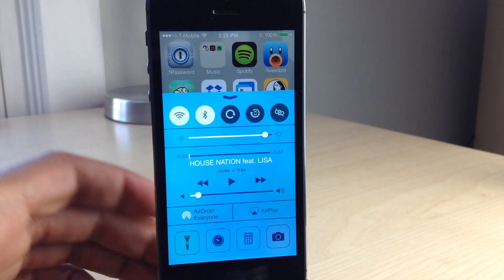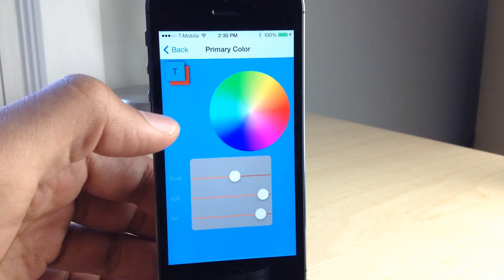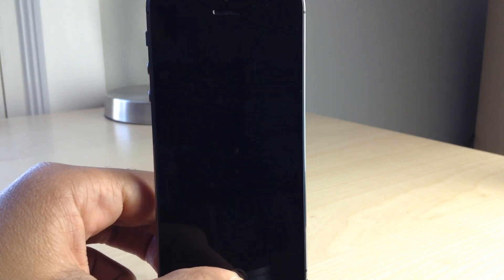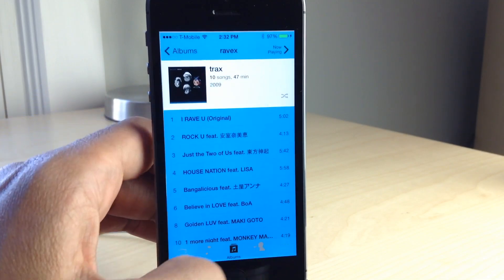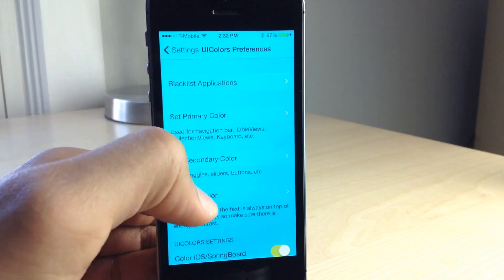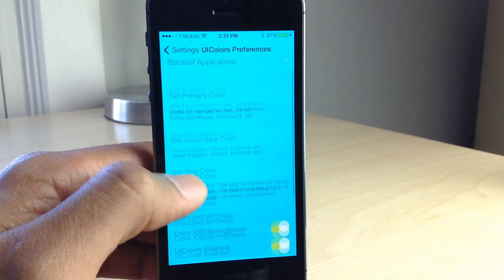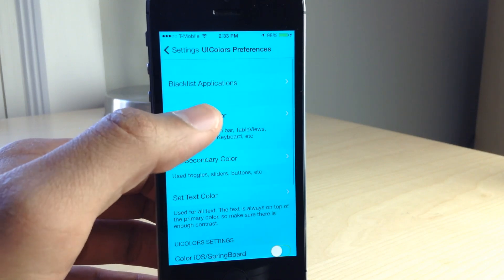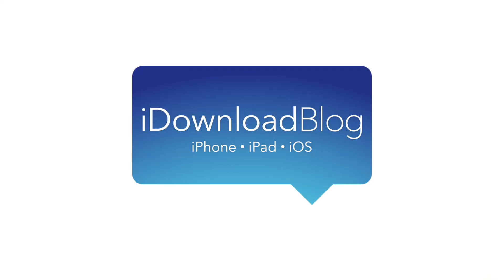UIColors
Description: Add custom tint to iOS.

Developer: Bailey Seymour
Price: $1.49 (coming soon)
Repo: BigBoss

About iDB